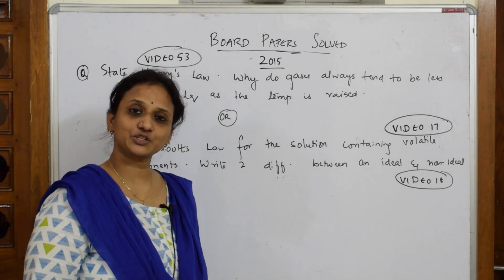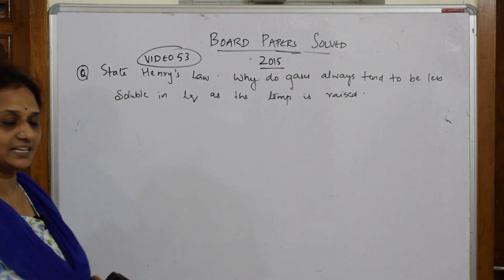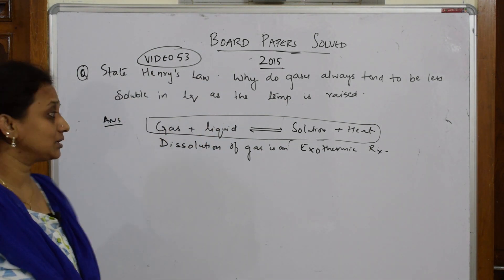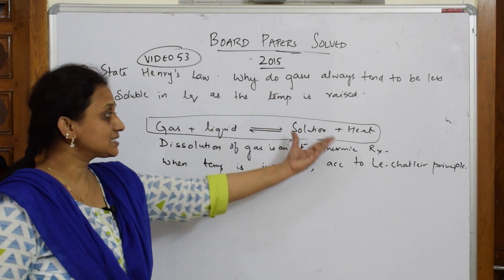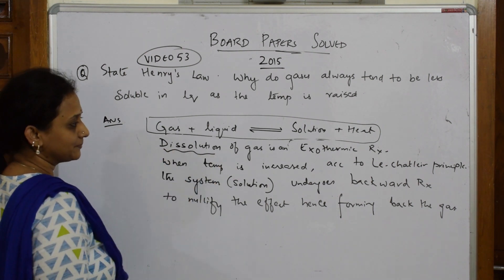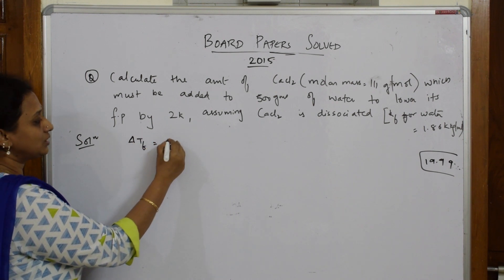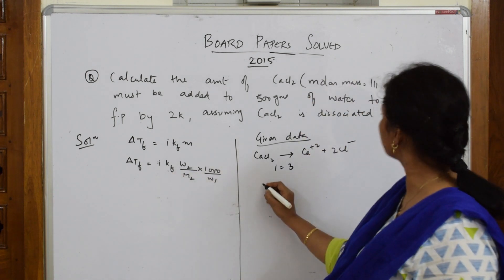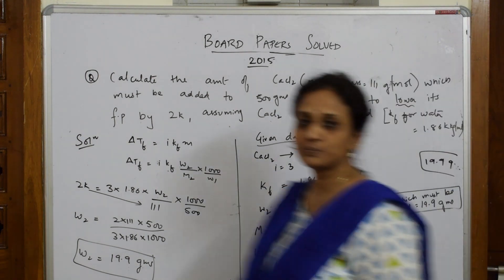Solutions chapter| Solved 2015 Board paper | Unit-2 | chemistry | class 12 |tricks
CBSE class 12 (solutions) board paper solved!
part 3, YEAR 2015

 BIOMOLECULES

 CHEMICAL BONDING